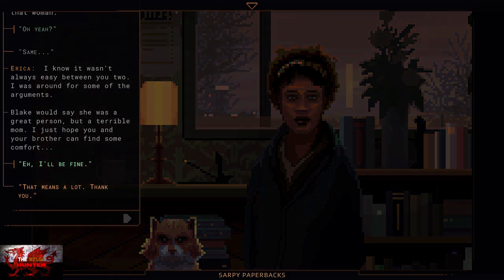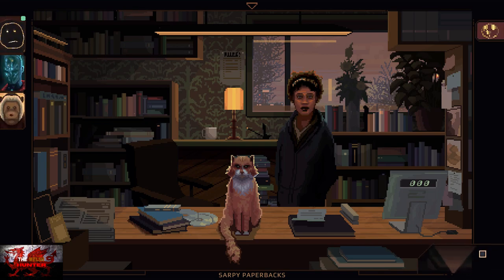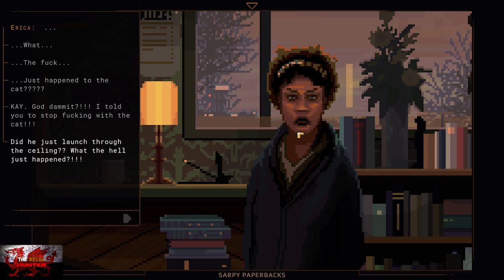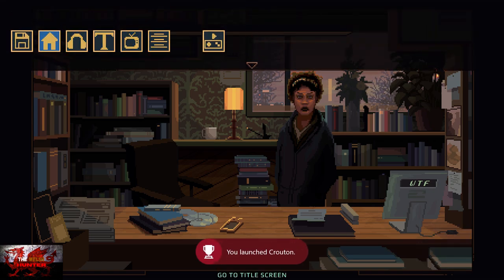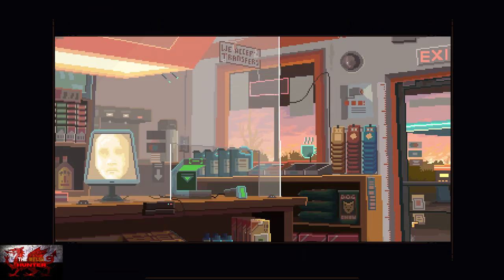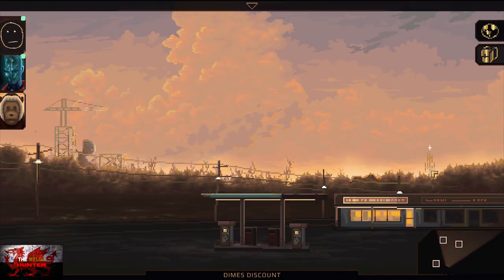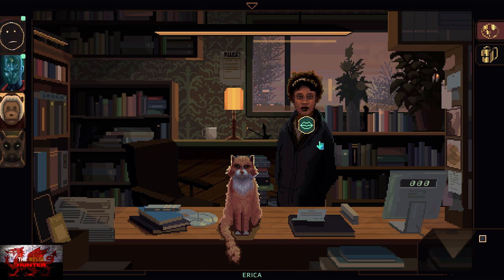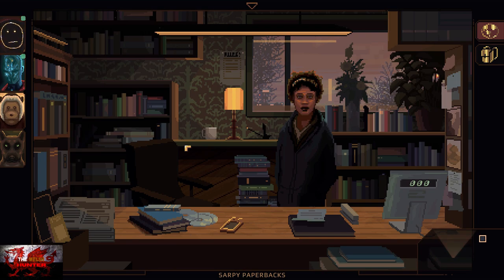Norco - How To Get "Felicette & Cats And Dogs" Achievements in 1 Playthrough!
Here i will show you how to get the Felicette & Cats & Dogs achievements in 1 playthrough!

When you get to Sarpy Books for the first time, You will see Erica & Her Cat.
MAKE A MANUALSAVE BEFORE Interacting with the cat!

Make the save, then play the glyph mini game with the cat, It is the same as Kays but you need to get 5 right in a row and they get a touch more difficult in each round!
Once you have beaten it, you get the Felicette Cheev.

IMPORTANT! Reload your save before you done this cat minigame!
Make sure the cat is there before you go.

Then in act 2, head to the store and the buttre behind it to find Lucky.

He will task you with finding his dog, go to the sdtore, pick up the dog food and head to sarpy books again!

Interact with the dog to feed him and once he is in your party, head inside to find Erica and her cat again.
Now just click on the dog in your party to scare the cat & Unlock the cats & dog achievement!

TimG84
Khost
TschanSchpange1
TonySki
ShadowTurul21
Rukus
TheUnderdog2020
DragonClave
Livibeau

LEG-ENDS!

Big Love!